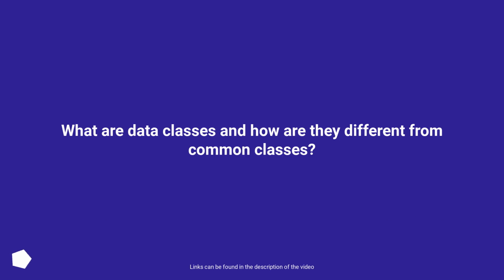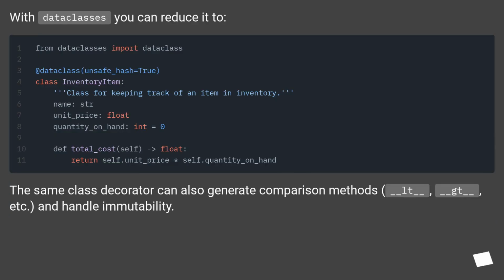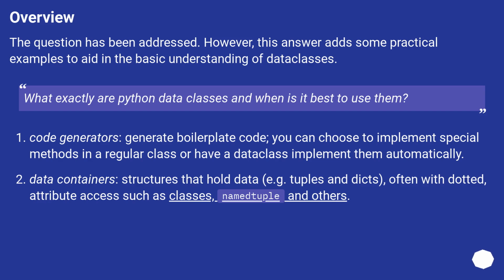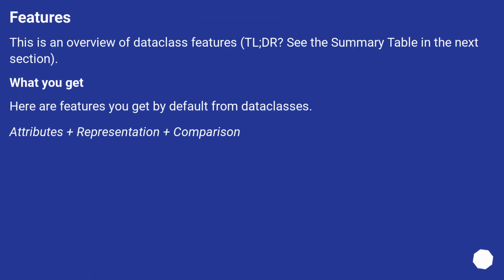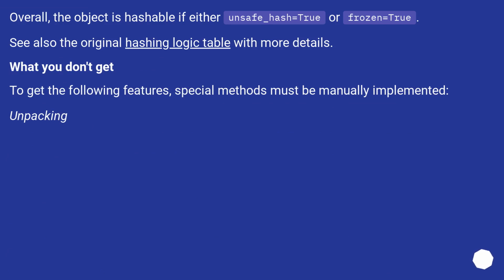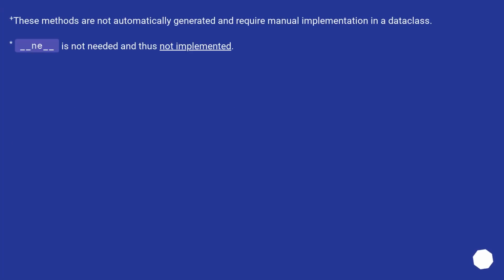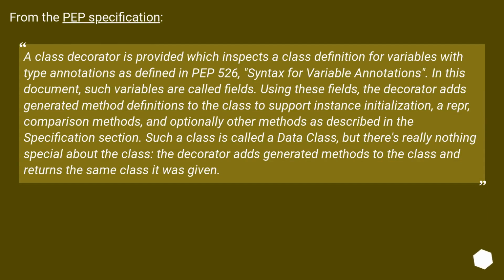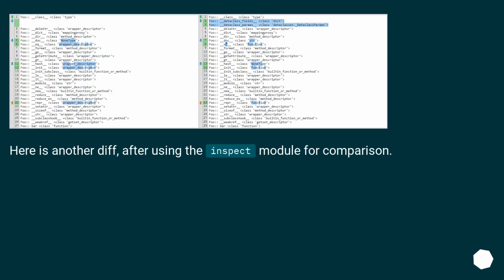What are data classes and how are they different from common classes?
Chapters
00:00 Question
00:38 Accepted answer (Score 448)
03:16 Answer 2 (Score 236)
09:31 Answer 3 (Score 7)
10:41 Answer 4 (Score 5)
11:24 Thank you